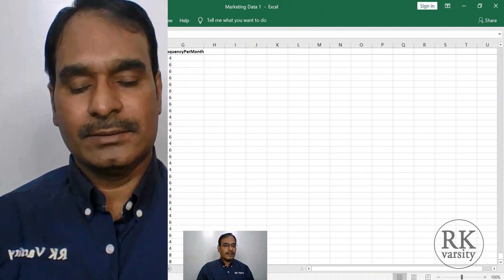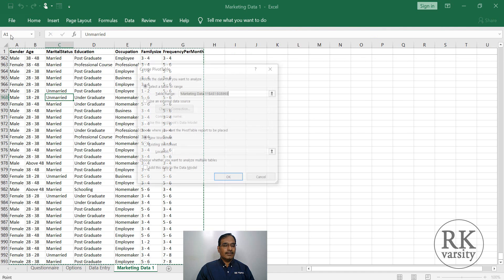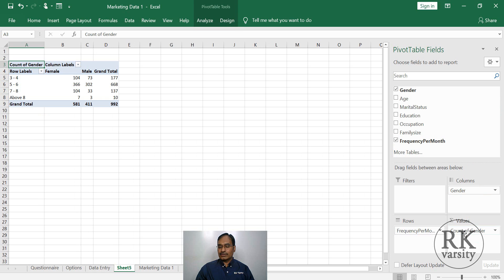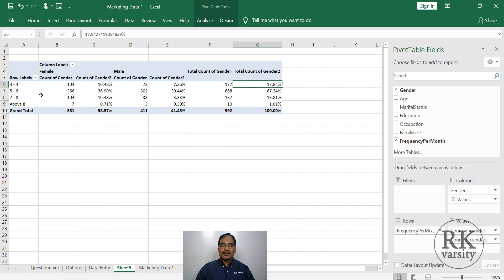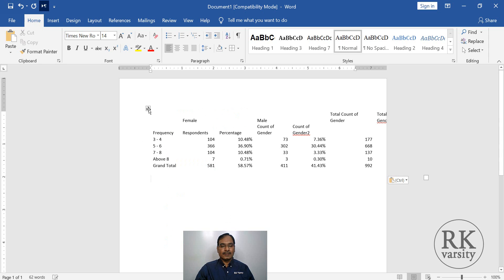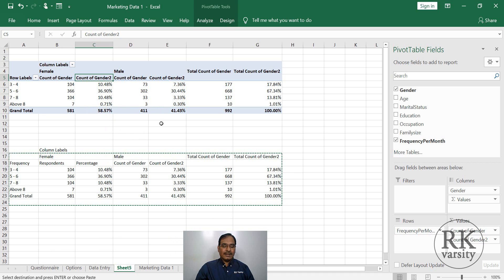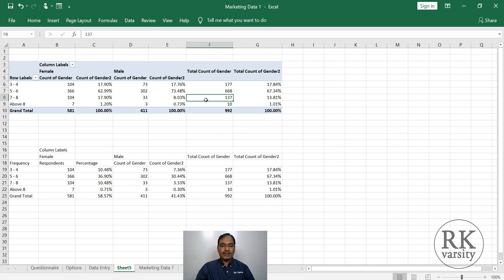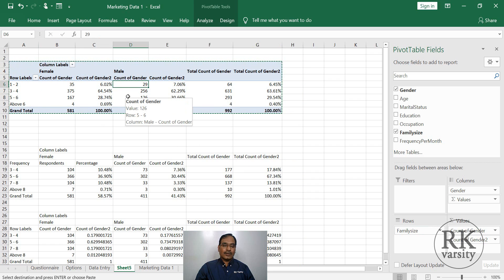Cross Tabulation in Excel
Learn how to create cross tabulation or cross tabs in Excel using Pivot Table option. In marketing research data analysis cross tabs are very helpful and gives preliminary insights about customers. @RKVarsity